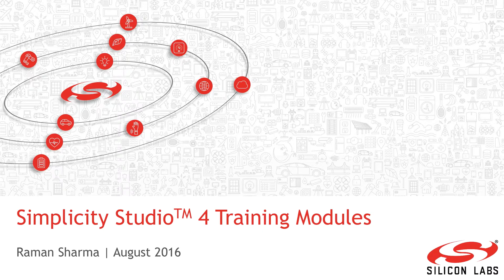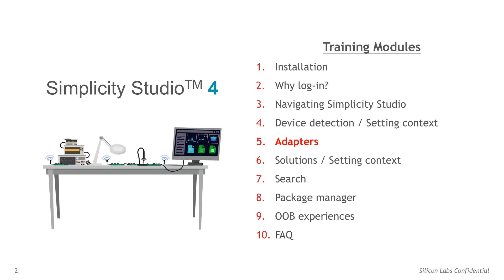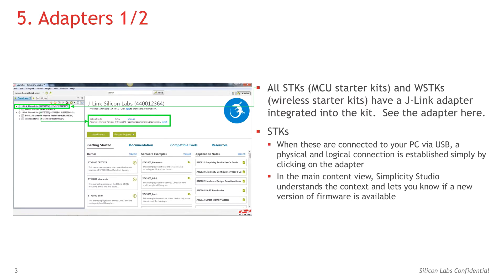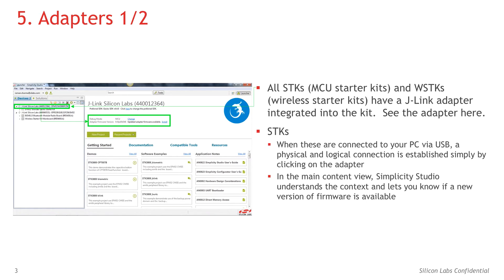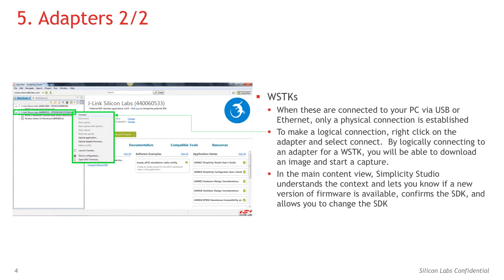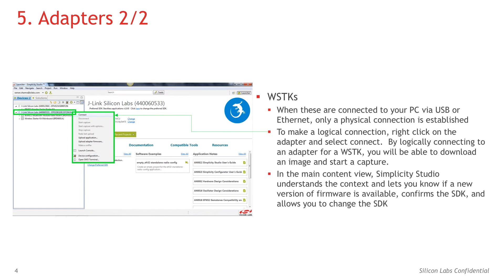Simplicity Studio 4 - Adapters - Training 5 from Silicon Labs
Simplicity Studio simplifies the IoT development process with one-click access to everything developers need to complete their projects using an integrated development environment (IDE) based on Eclipse 4.5. Simplicity Studio includes a powerful suite of tools for energy profiling, configuration and wireless network analysis, as well as demos, software examples, complete documentation, technical support and community forums.